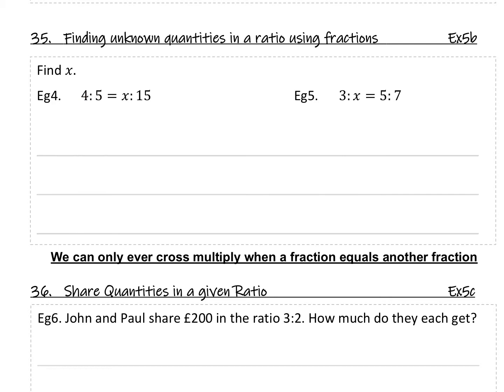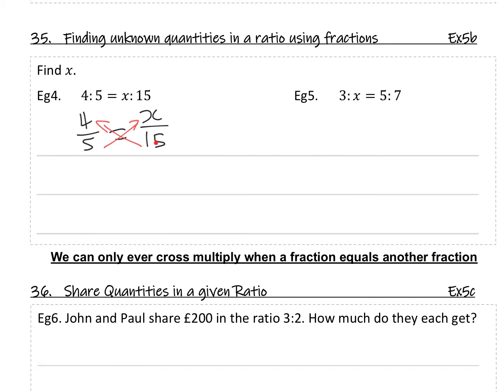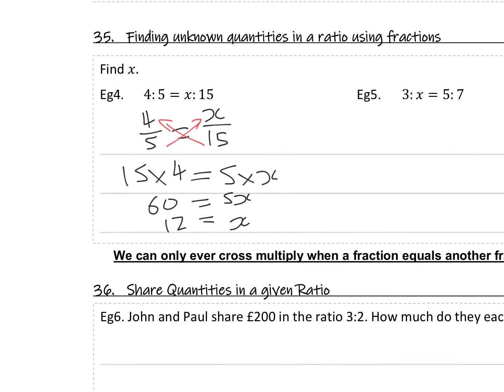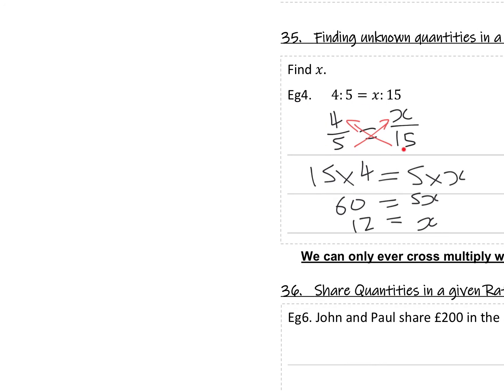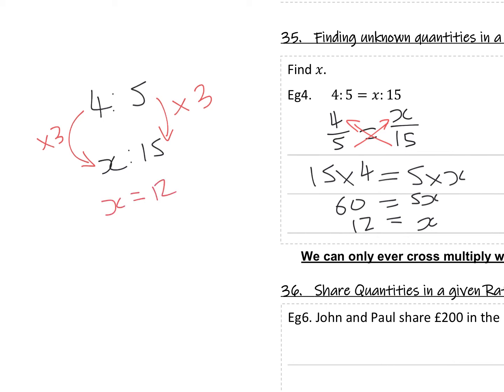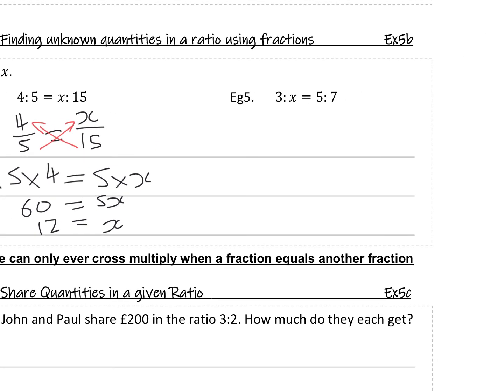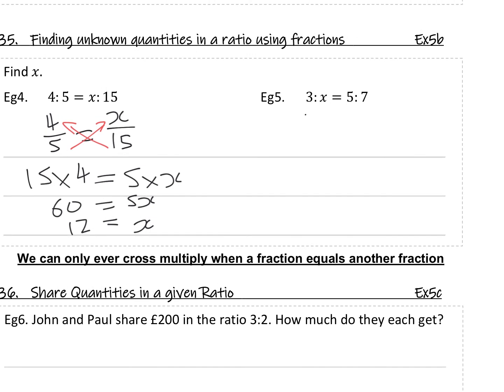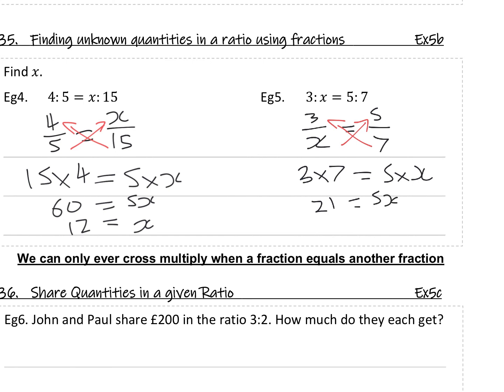Year 9 35. Ex5b Find unknown quantities in a ratio